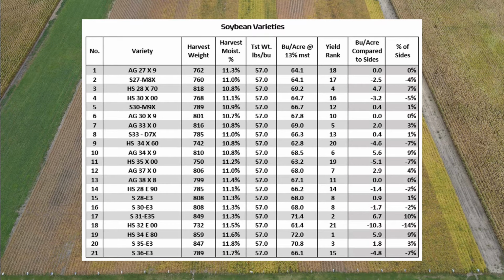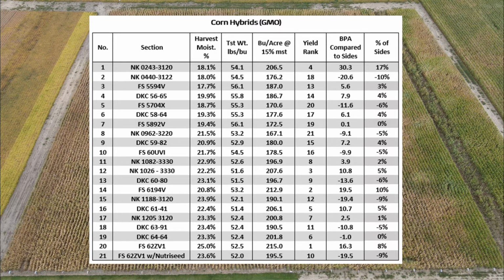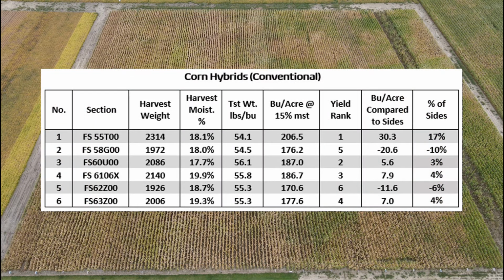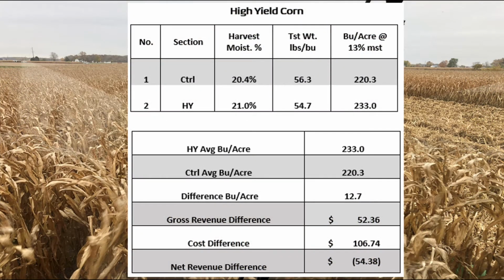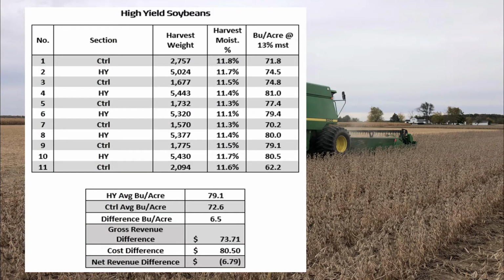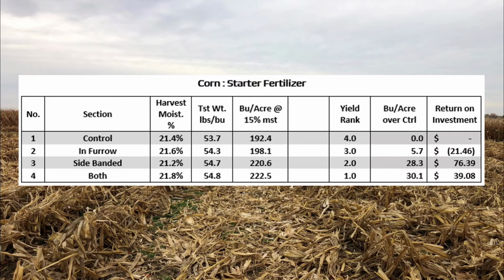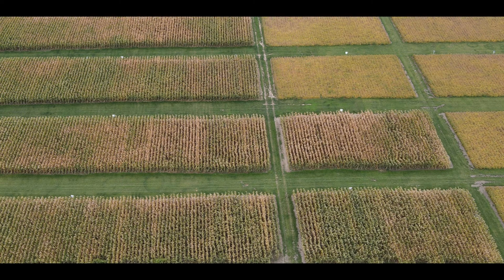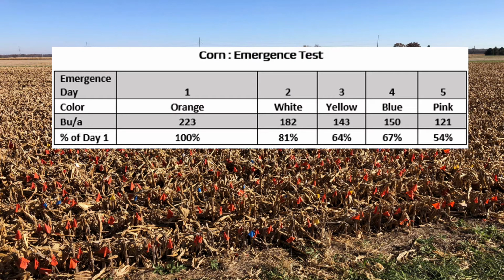Ag + Trials 2020 Results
Watch this video for details on yield, ROI, and lessons learned from this year’s Ag + Trials plot!